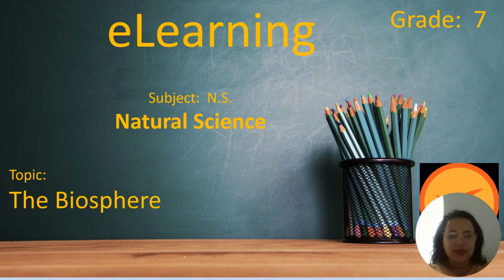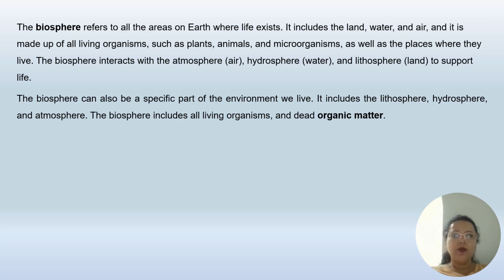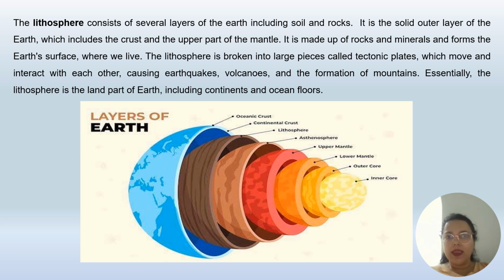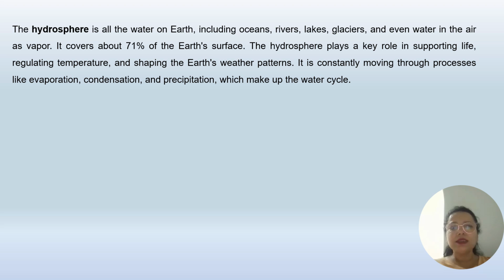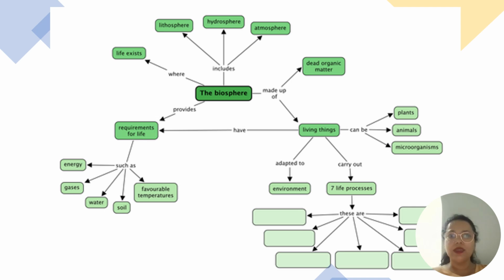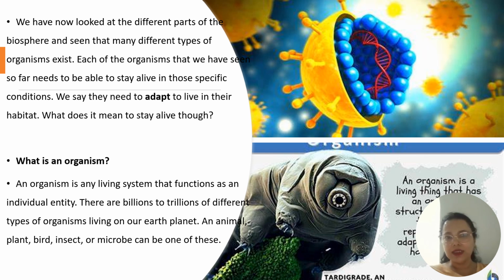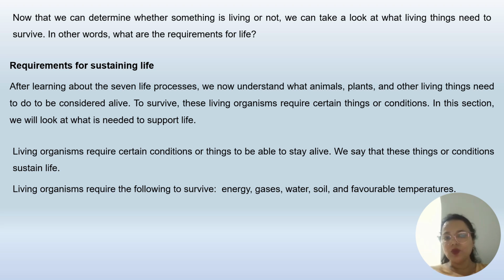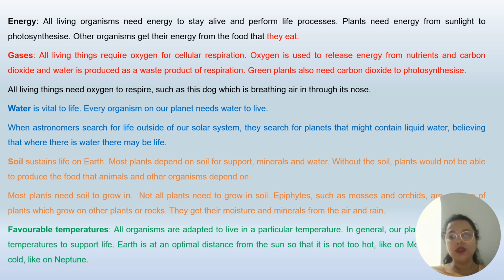The Biosphere Grade 7 Natural Sciences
Grade 7 Natural Sciences - The Biosphere